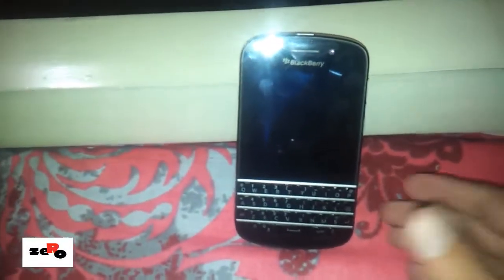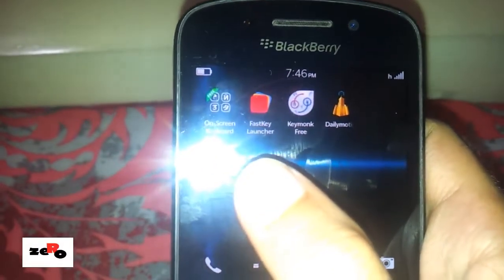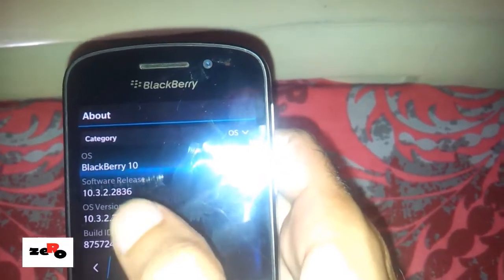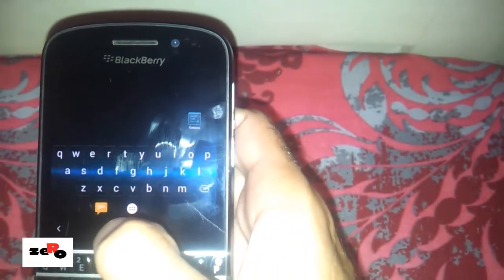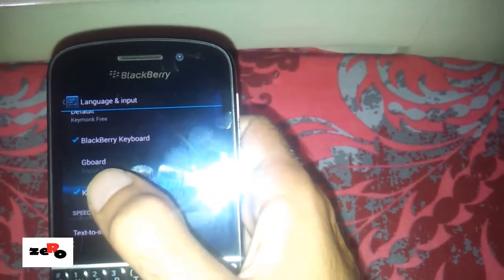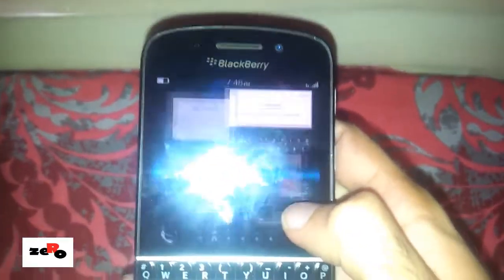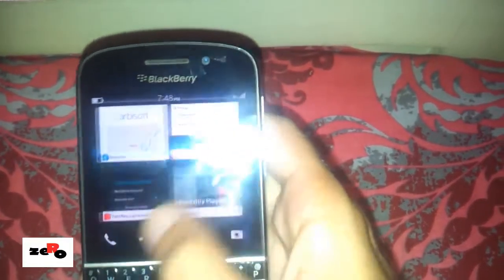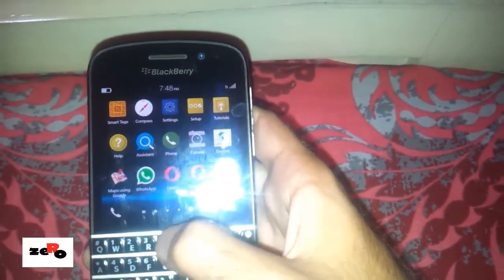How to install Android Keyboard on Blackberry Q10 Free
How to install On Screen Keyboard on BB Q10 or any qwerty Keyboard device
Watch the video to find the solution of the problem.